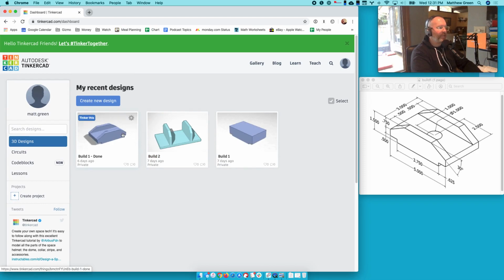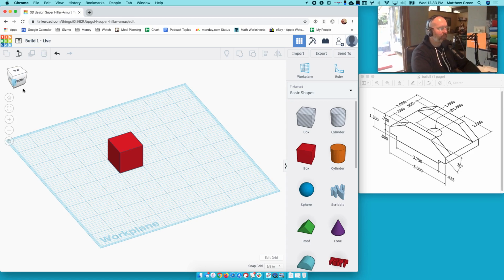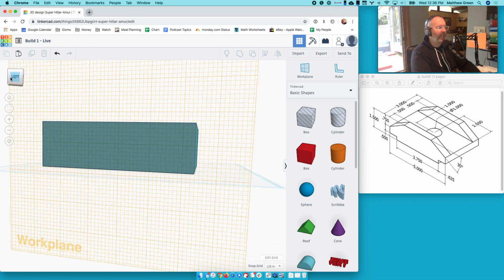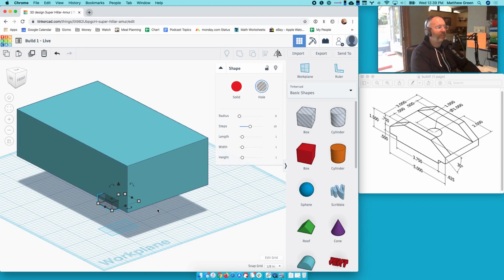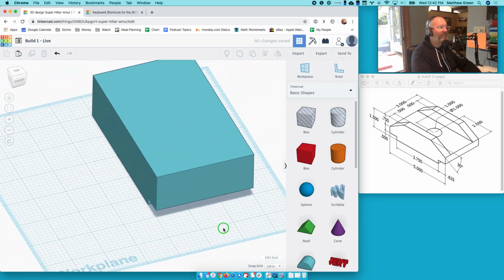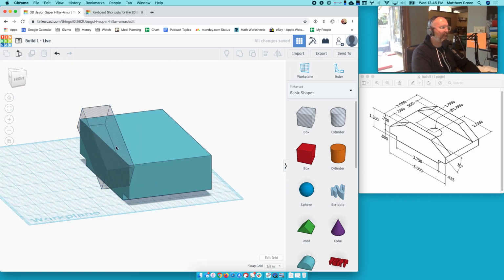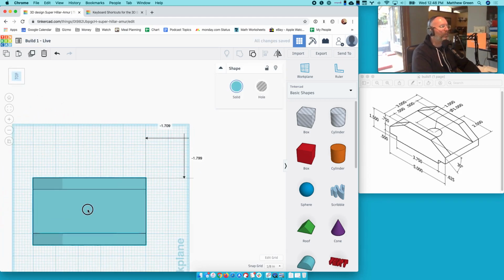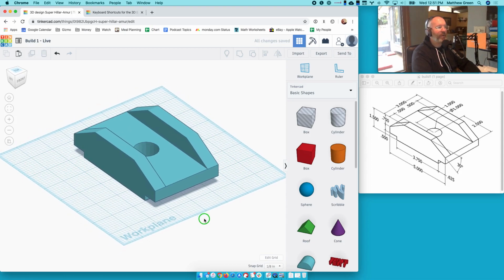Build 1 - Tinkercad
Build 1 - Tinkercad. Build with me